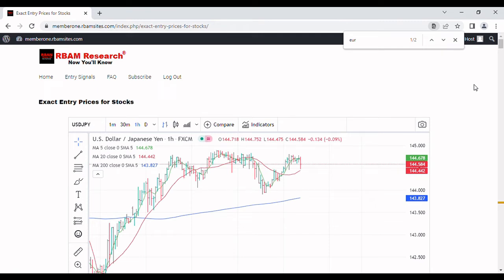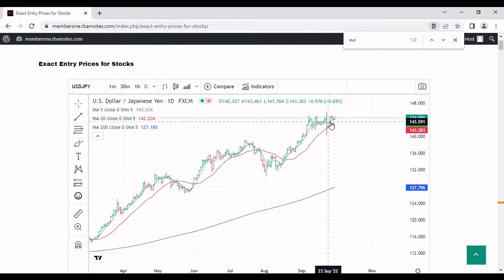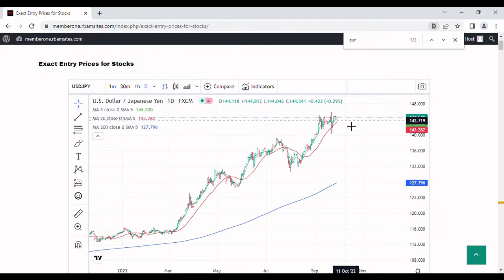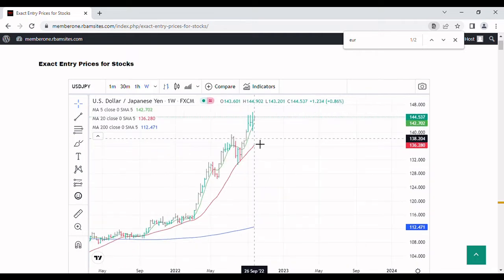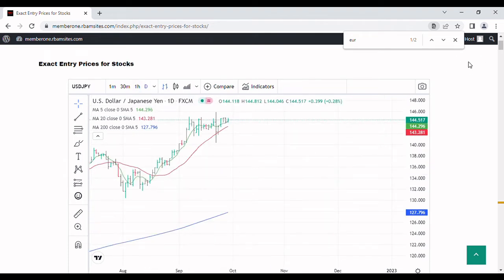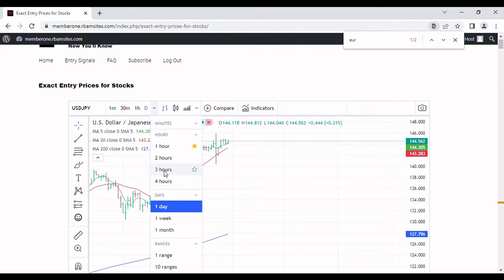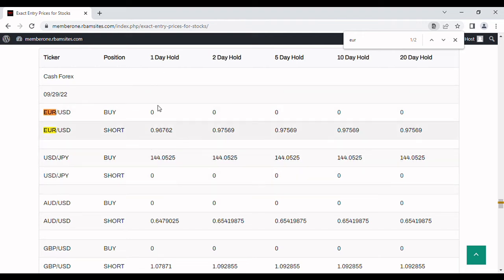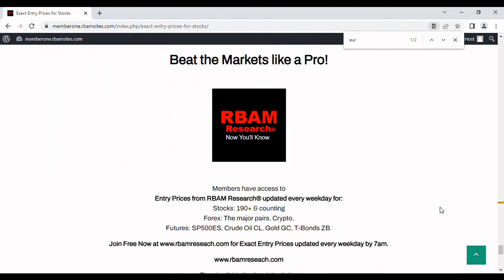USDJPY, USD JPY, USD JPY Analysis [with exact entry prices].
This video discusses USDJPY, USD JPY, USD JPY Analysis with exact entry prices.

A USDJPY, USD JPY, USD JPY Analysis table on our website with exact entry prices is updated every weekday by 7am at RBAM Research®.

This video relates to: usdjpy, usd jpy, usd jpy analysis, usdjpy prediction today, usdjpy trading, usdjpy forecast, usdjpy analysis,  usdjpy strategy, trading usdjpy, usd jpy today, usdjpy strategy,  usd jpy strategy, usdjpy analysis this week,  trading usd jpy, usd jpy strategy trading, usd jpy strategy today